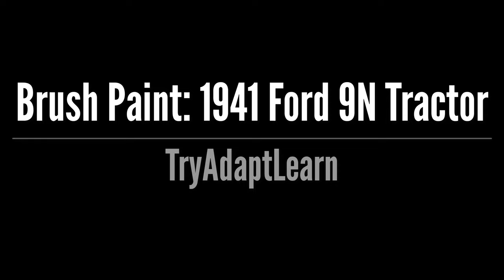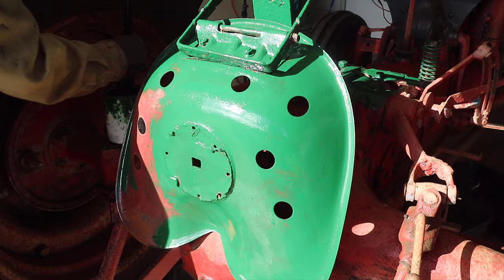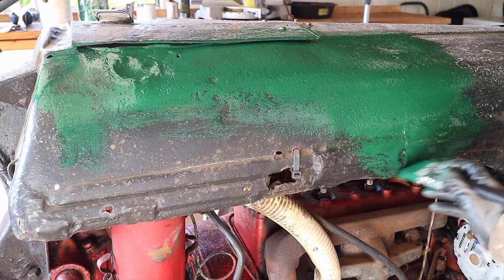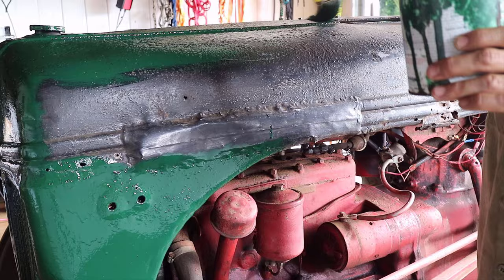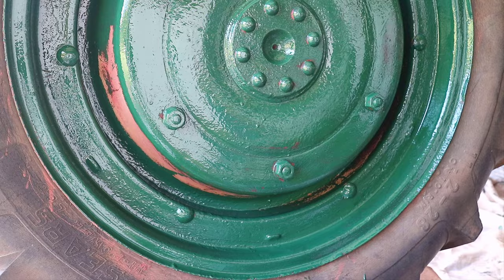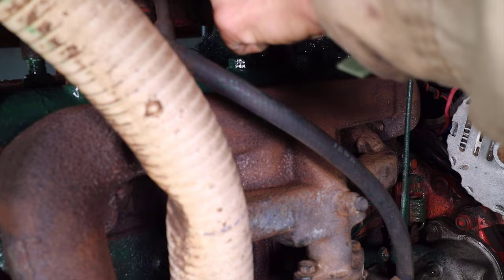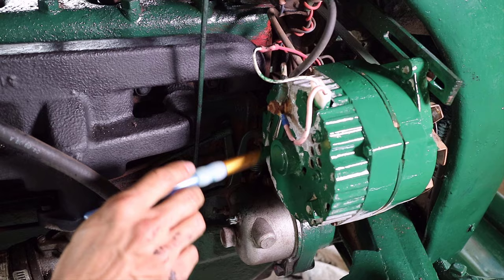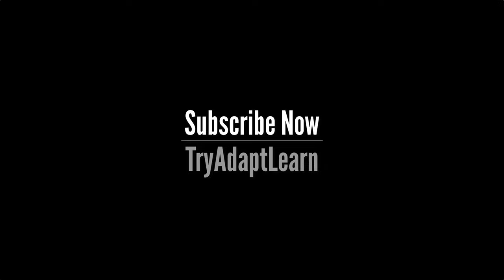Painting an old tractor with a paint brush, a 1941 Ford 9N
A demonstration about painting an old tractor with a paint brush, and Rust-Oleum paint on a 1941 Ford 9N tractor.